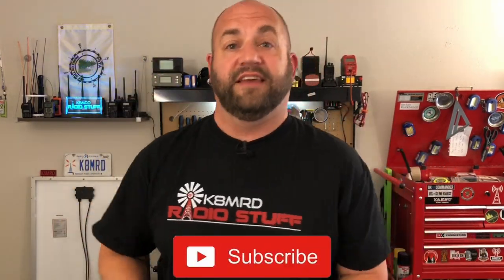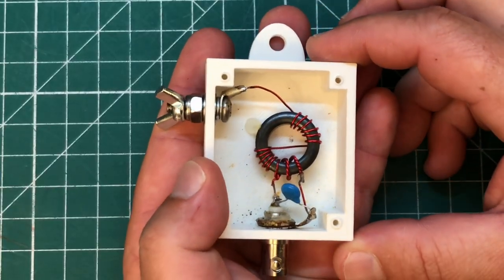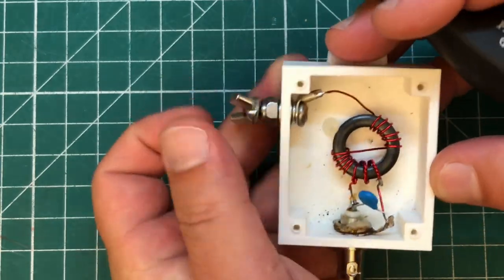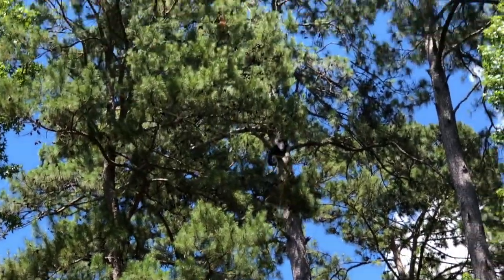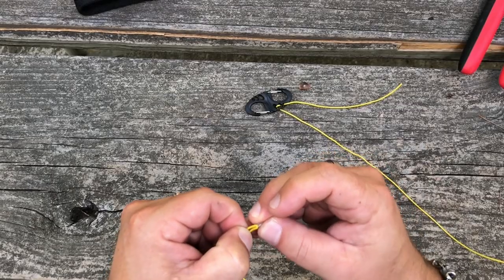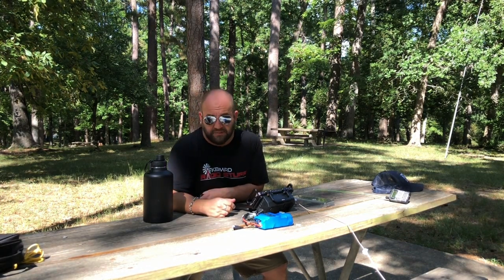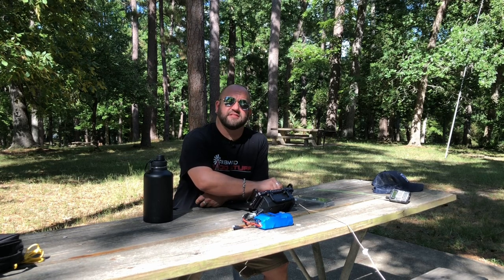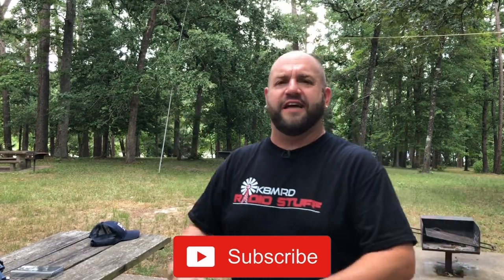NEW TennTennas Mini EFHW 49:1 25W All Mode SOTA POTA Antenna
Introducing the brand new TennTennas Mini.  This time it's even smaller, lighter, and portable.  This antenna handles 25 watts of power and is small enough to fit in your pocket.